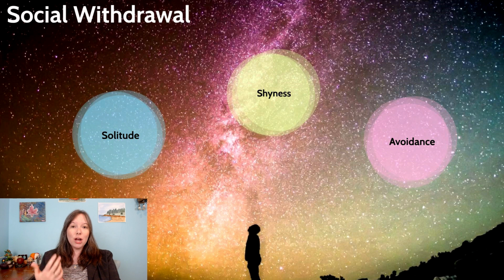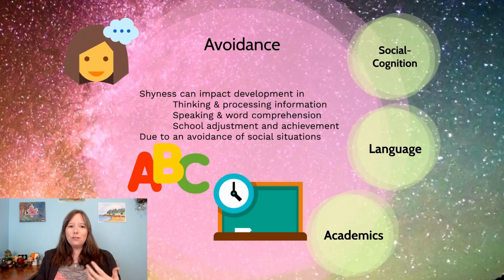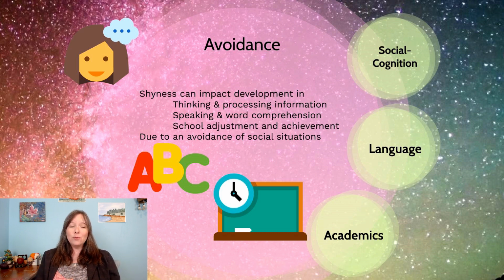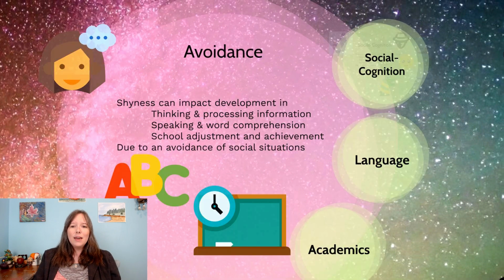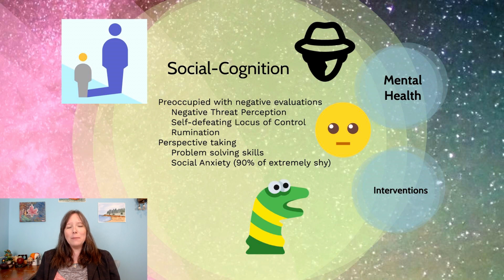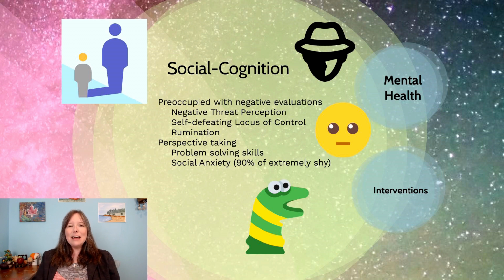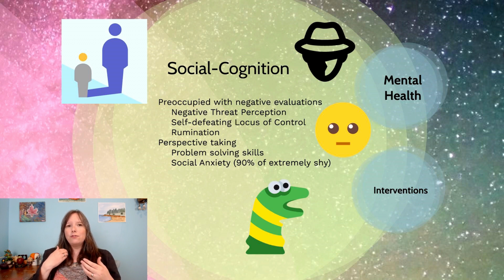Shy Cognitions: Social Development, Social Withdrawal #6